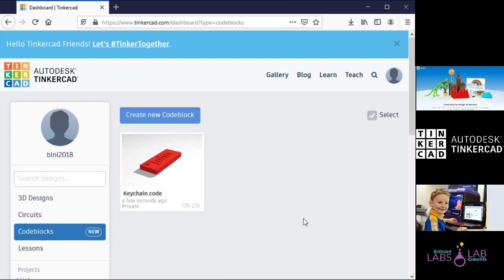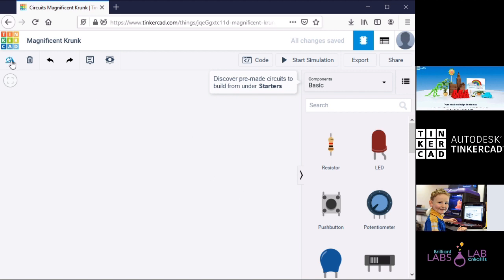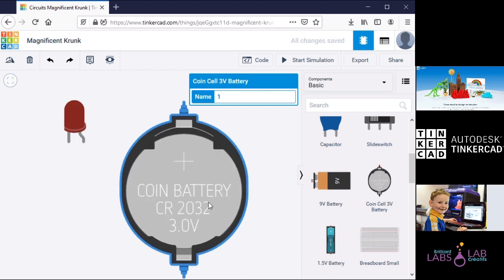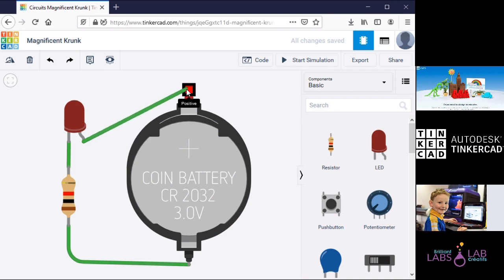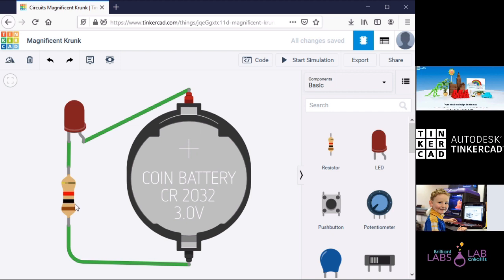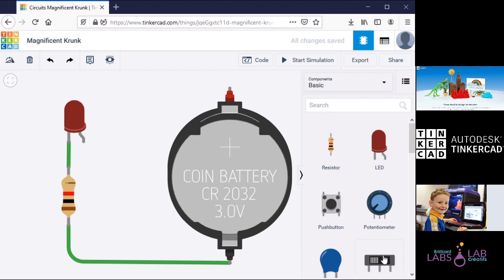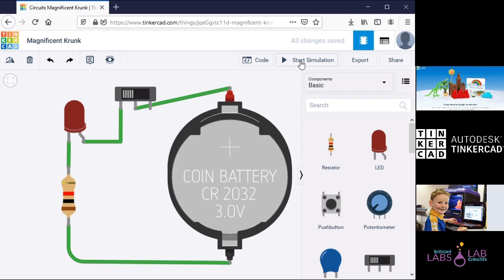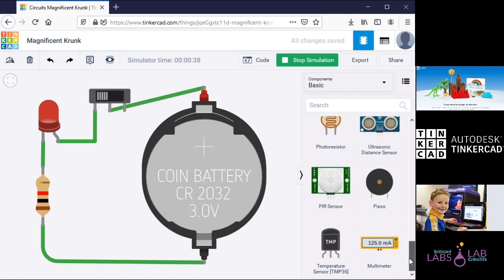tinkercad circuits introduction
A quick introduction to Circuits creation in Tinkercad